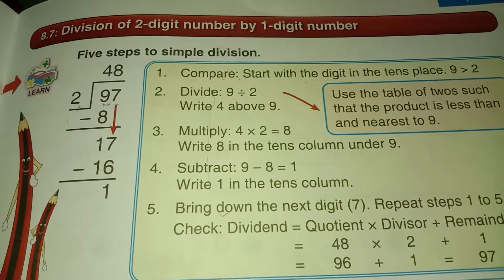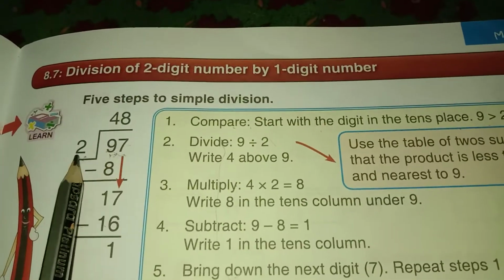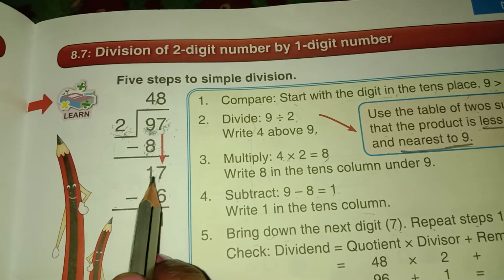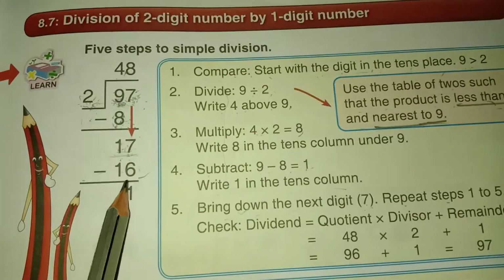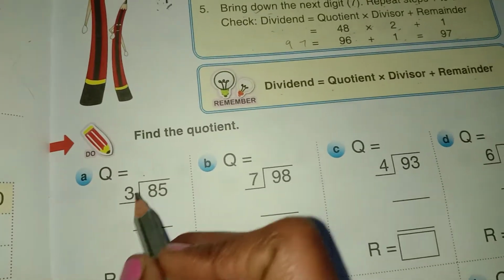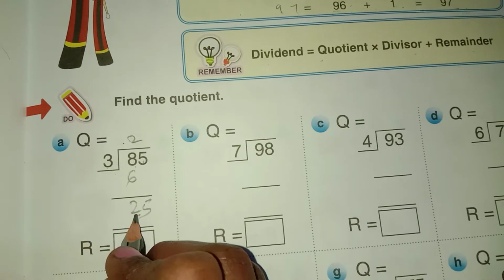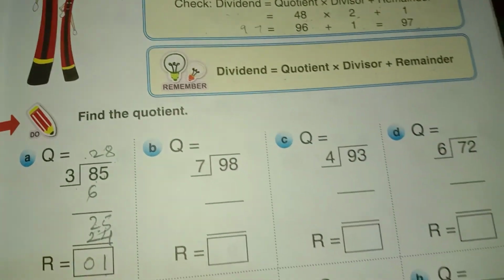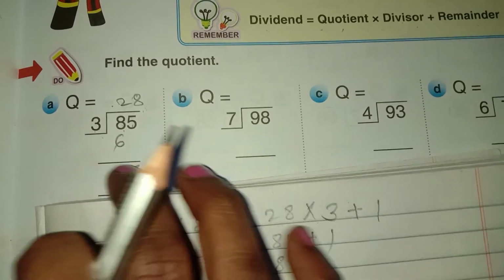CBSE--CLASS --2 Maths--Division